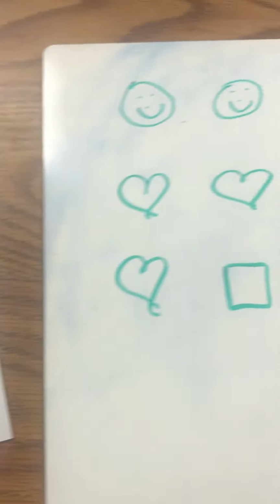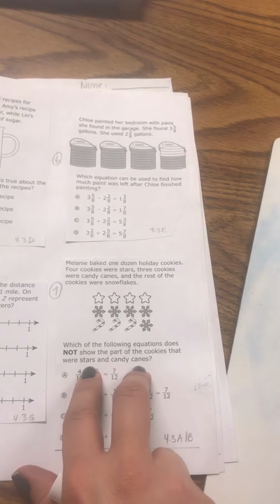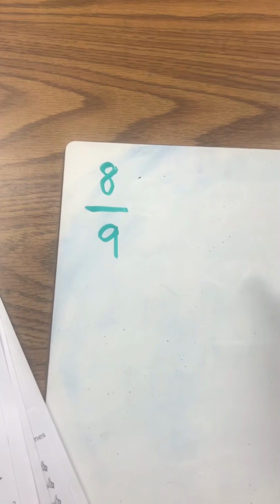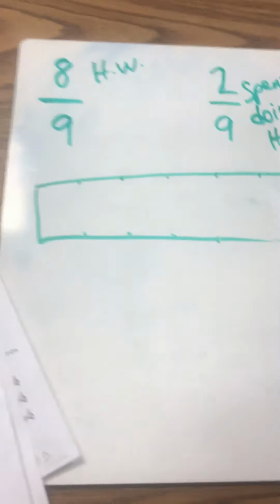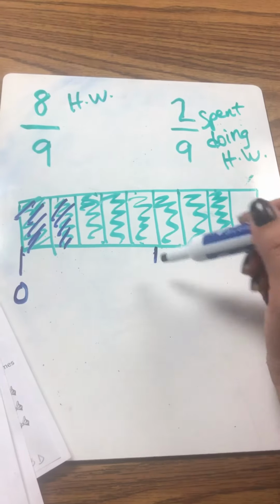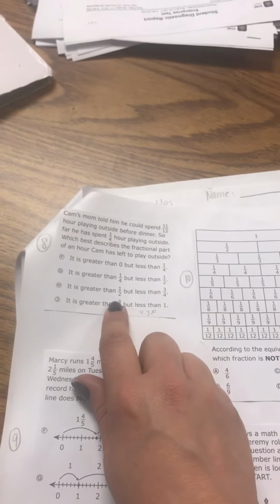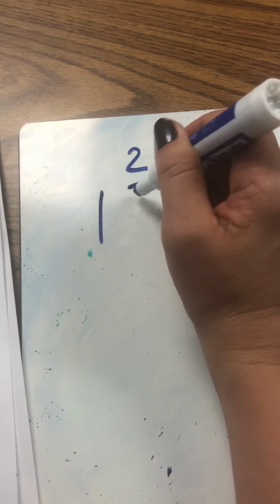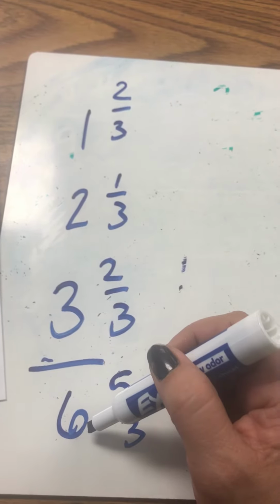February 1, 2017